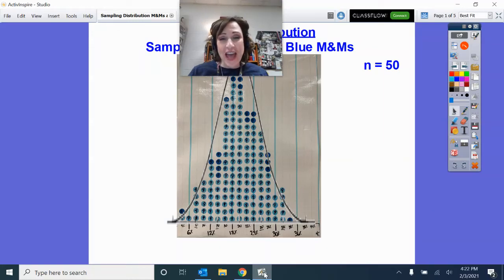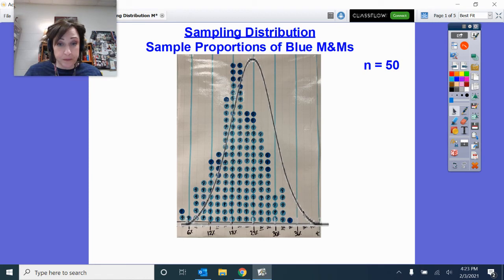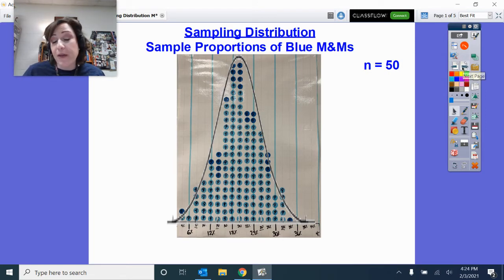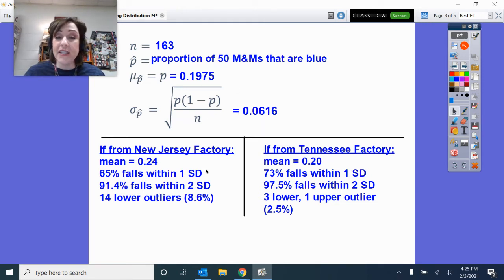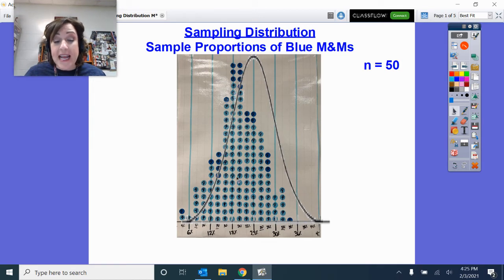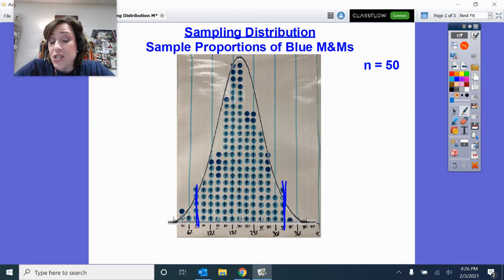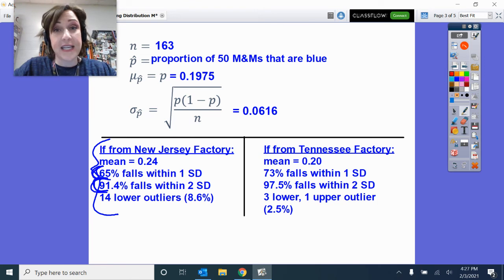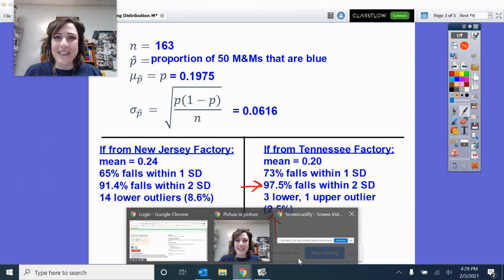Sampling Distribution Lab of Blue M&Ms Conclusion 2021